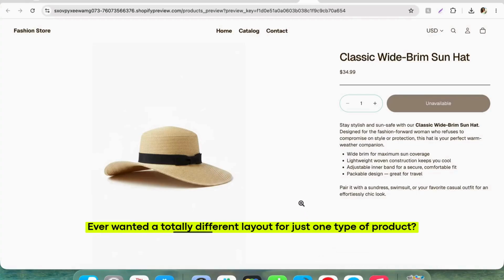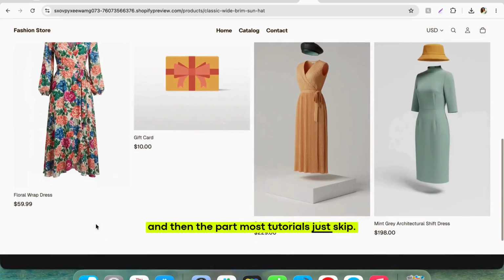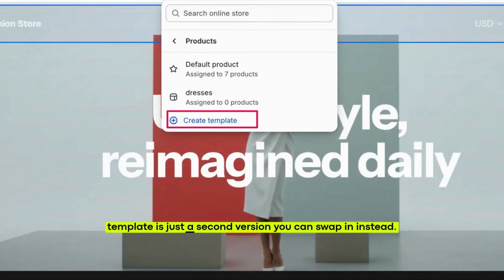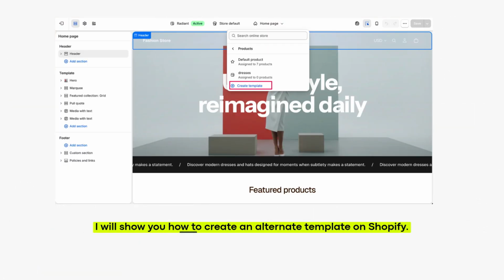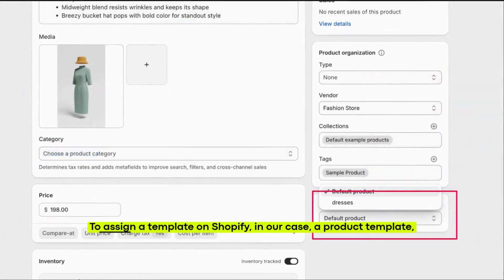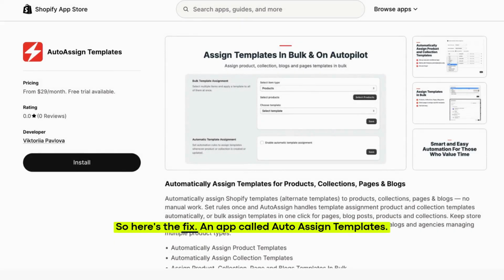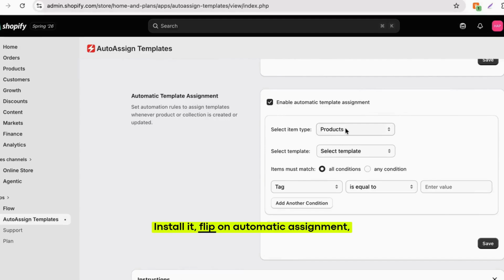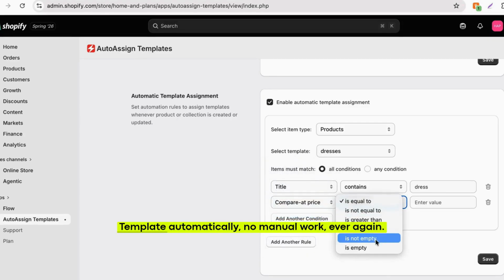Shopify Alternate Templates Tutorial (Manual Method + Automated Method)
Learn how Shopify alternate templates work — how to create them, assign them, and what happens once you're managing more than a handful of products. Covers both the manual method and how to automate it completely.

0:00 What are alternate templates?
0:45 Creating a template in the theme customizer
1:45 Assigning a template to a product
2:30 Where manual assignment breaks down
3:00 Automating it with AutoAssign Templates